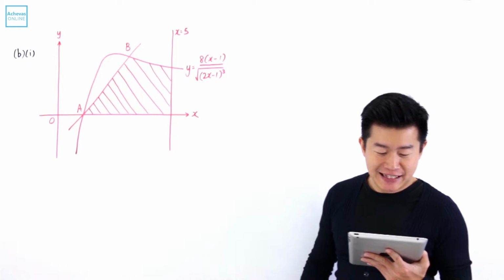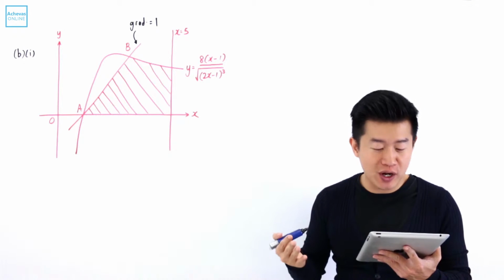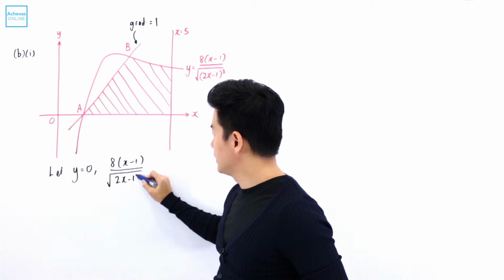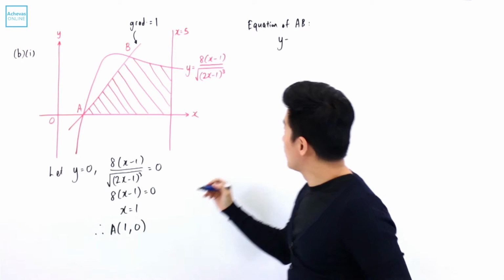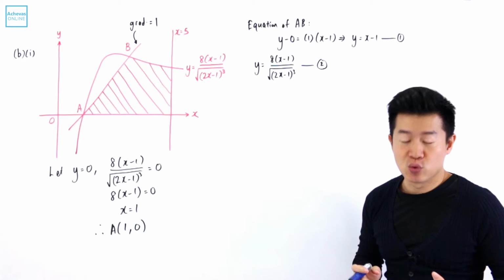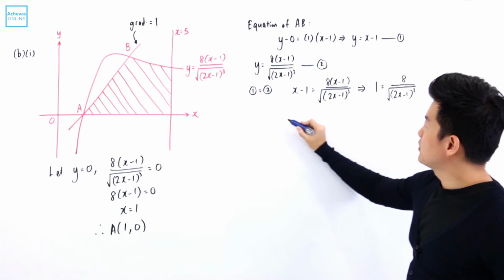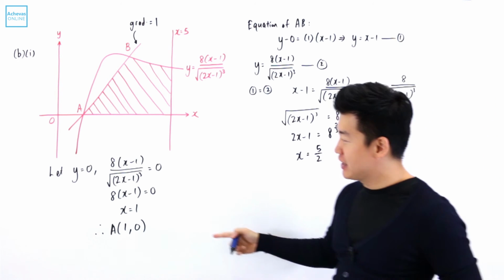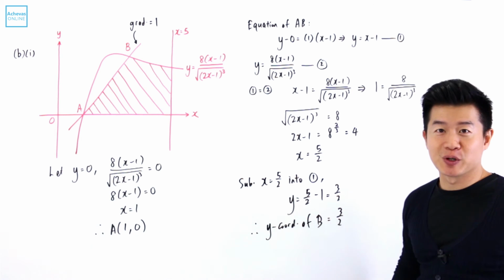O Level A Maths2014 2 Q 11 b i